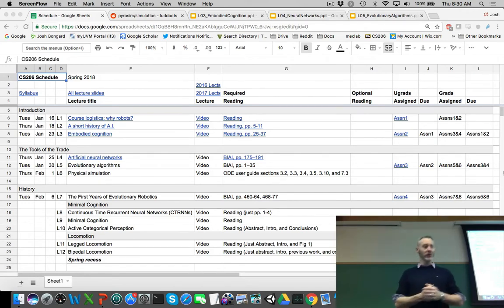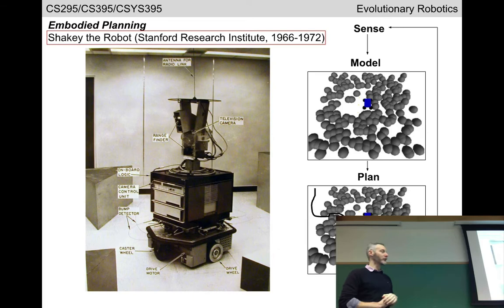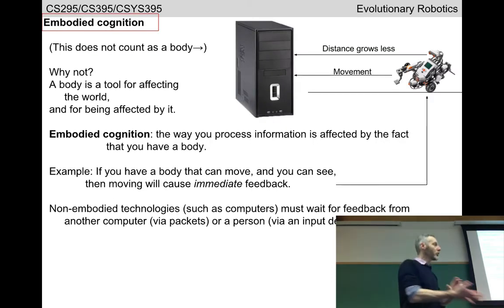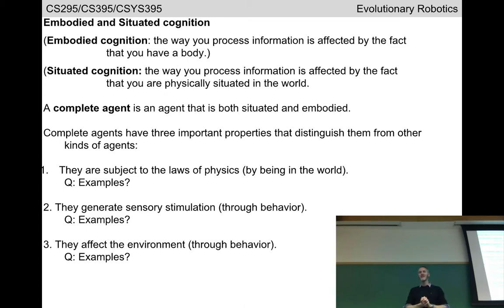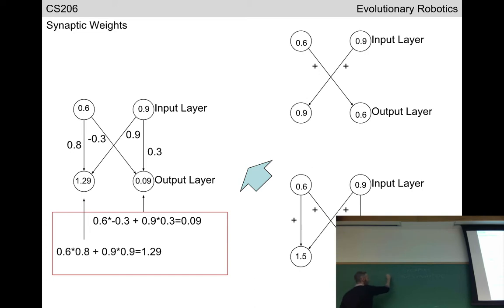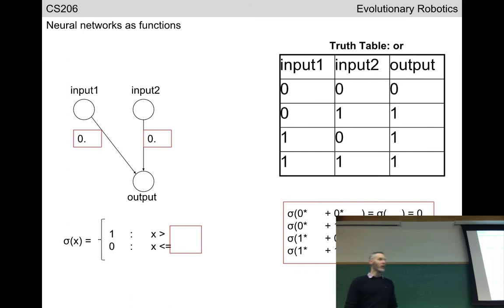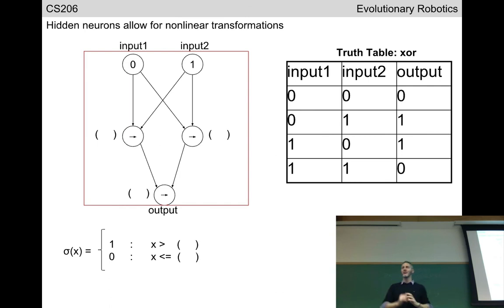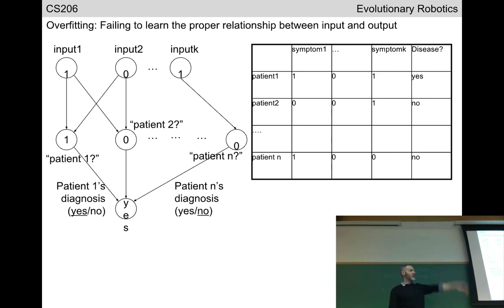Evolutionary robotics Lecture 04: Neural networks. (Recorded Jan 25, 2018)